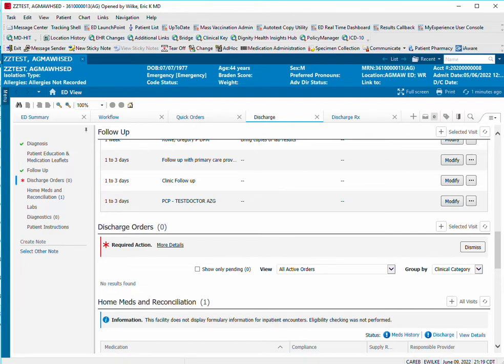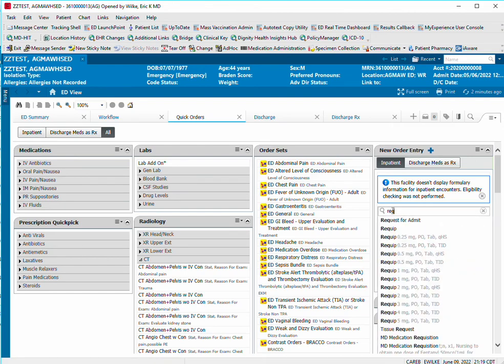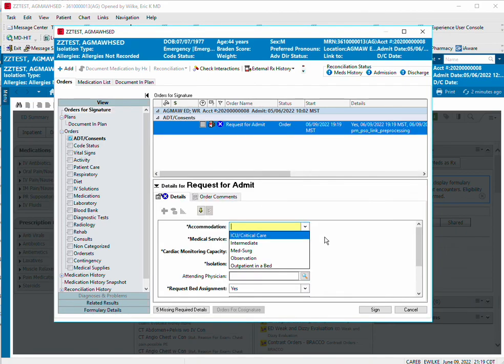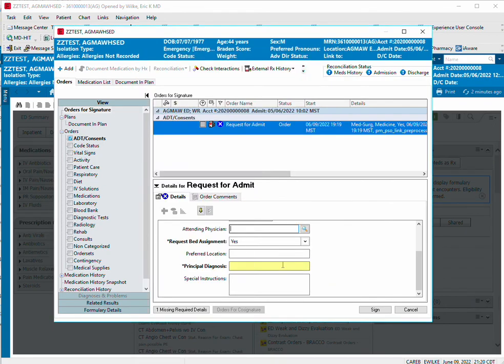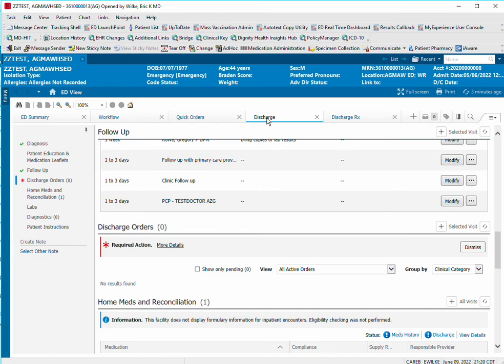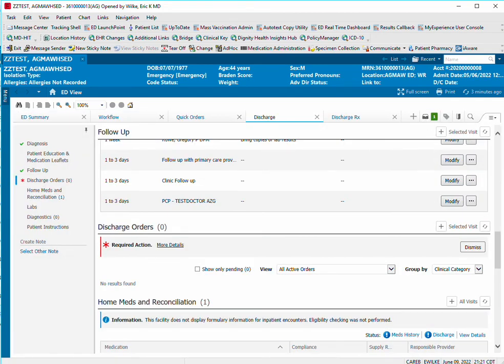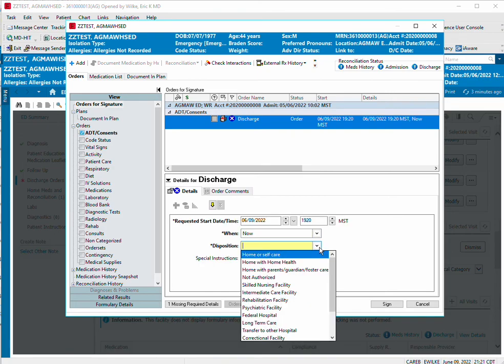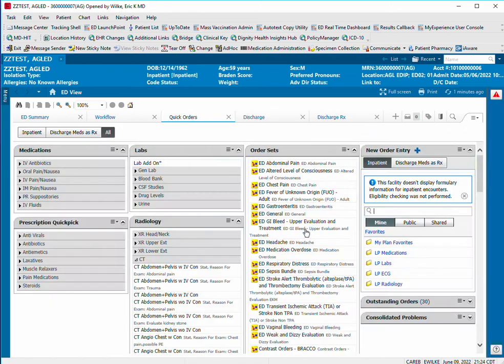TEC Cerner Part 9 -- Admit Process Update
Here are some updates on how to get a patient admitted.